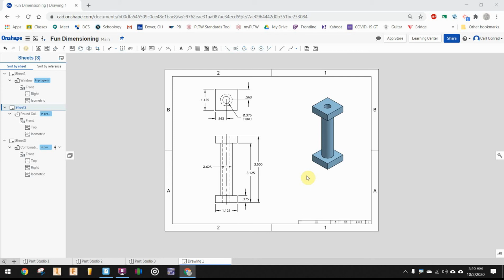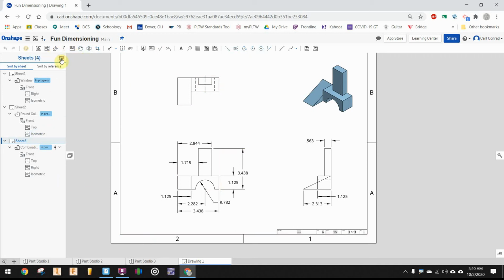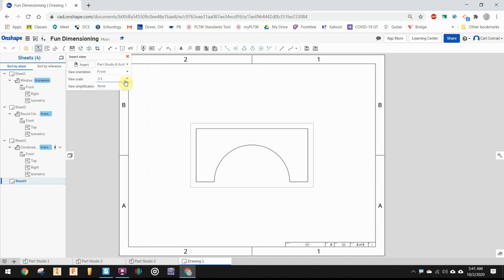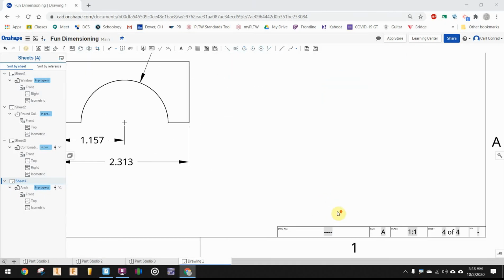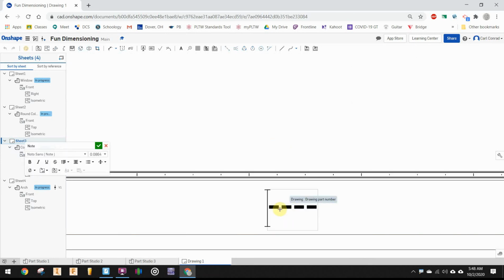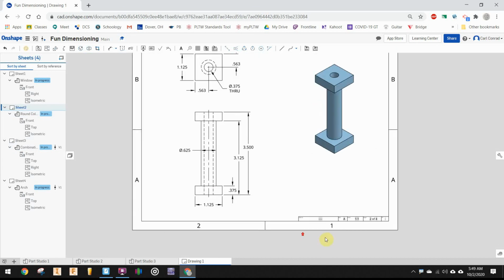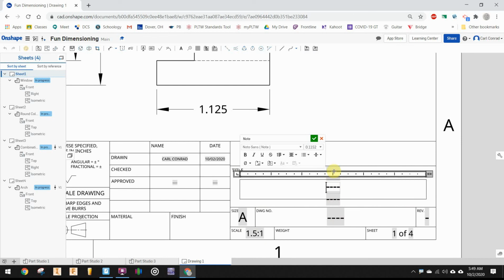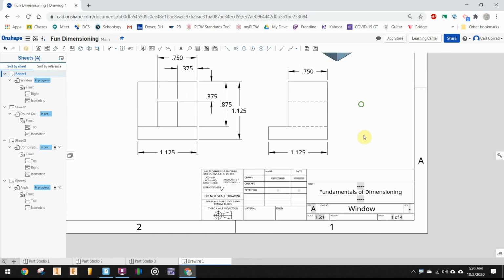Fundamentals of Dimensioning Part 3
Adding Sheets, Editing Details